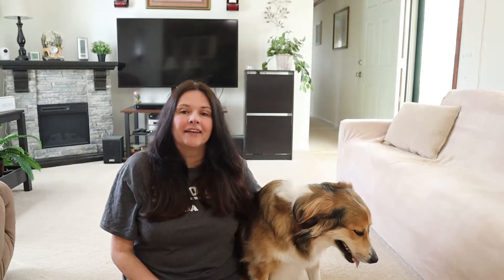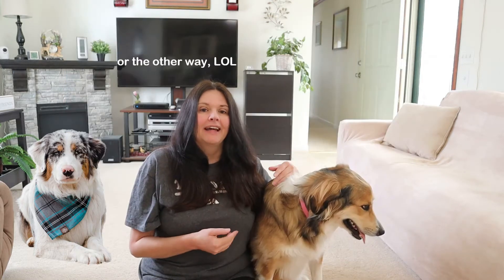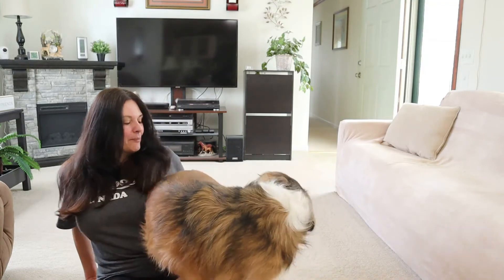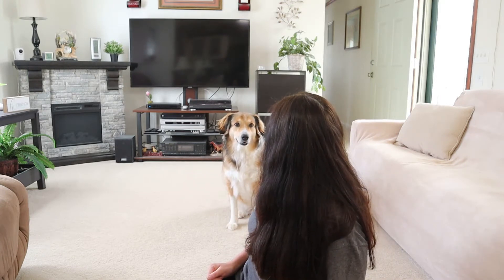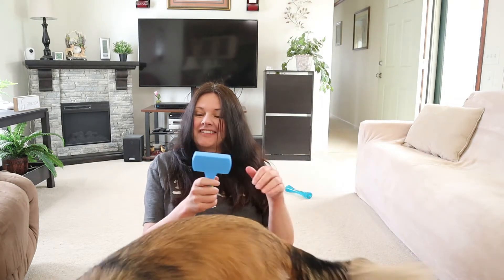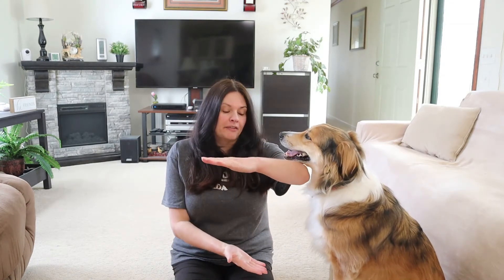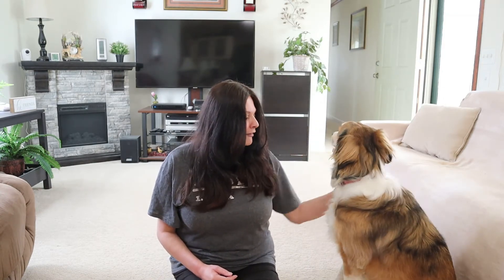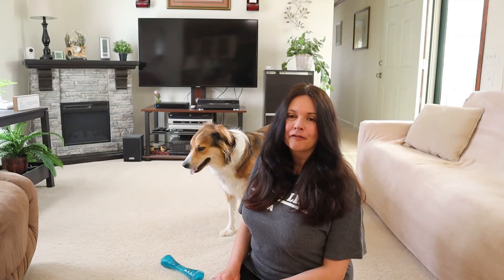English Shepherd Dog vs Australian Shepherd | What's the difference?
English Shepherd vs Australian Shepherd. What's the difference between these two herding breeds? In this video we look at some of the differences between the breeds with the help of a very bossy English Shepherd.

If you have any questions, ask me anything in the comment section down below.

Misty loves these chews and they keep her busy for hours!

This is the only DNA test that has English Shepherd in their database: